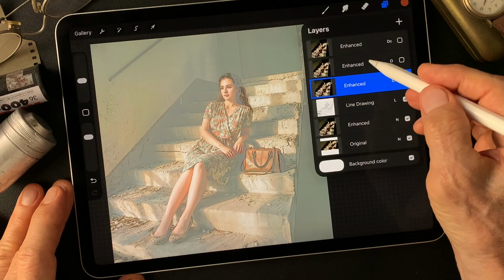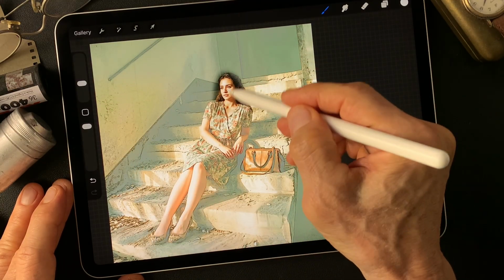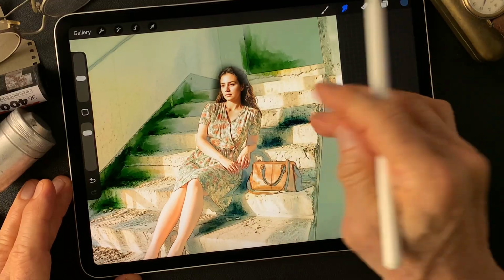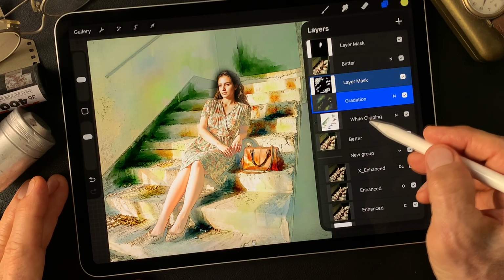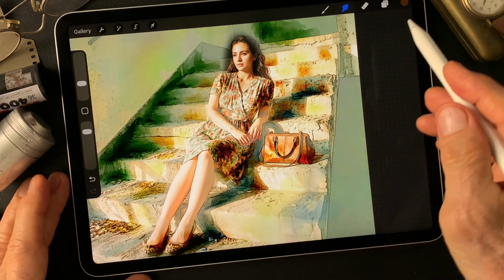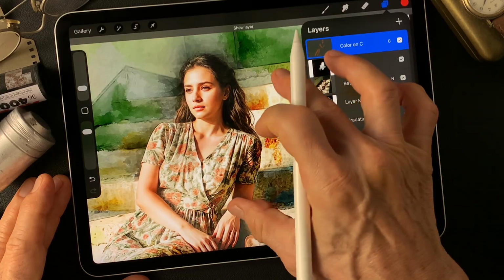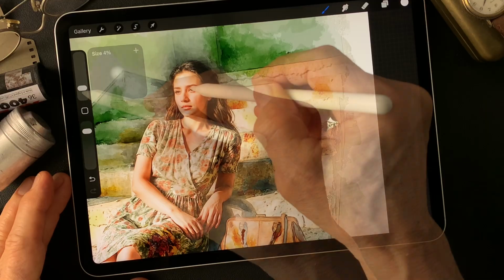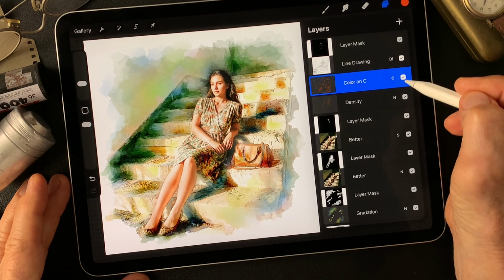I upload my painting process every other day, blending photography with expressive brushwork.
This video showcases my latest stylized digital painting, created from a photo and recorded step-by-step. I upload new artwork every other day, focusing on transforming everyday scenes into painterly illustrations.
If you enjoy photo-based art transformations, I’d love to hear your thoughts and feedback.
Let’s grow this creative community together!

この動画では、写真をもとに制作した最新の絵画風デジタルアートをご紹介しています。日常の風景を絵画のように描くスタイルで、一日おきに制作過程を録画してアップしています。
写真から絵画風に変化するアートが好きな方、ぜひ感想や気づいたことをコメントで教えてください。
一緒にこのクリエイティブなコミュニティを育てていきましょう！